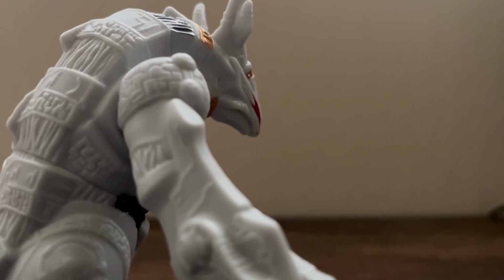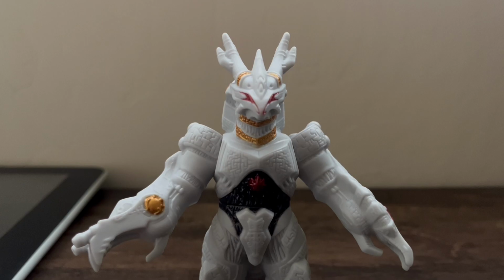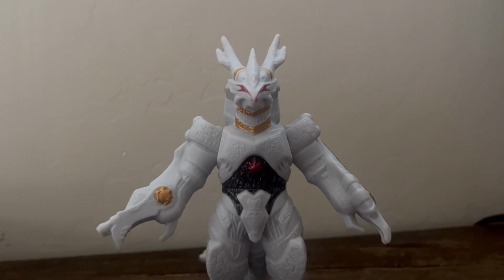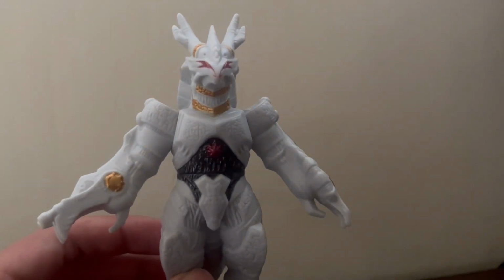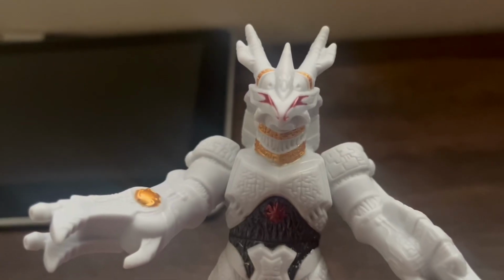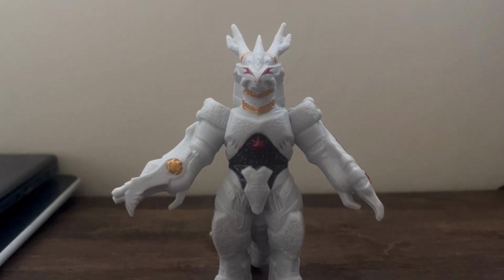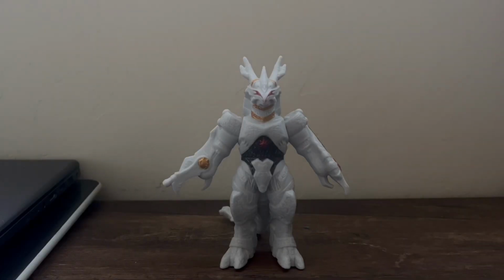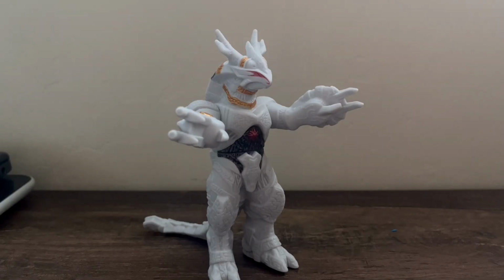Ultra Monster 500 Galactron review!!!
More paint!